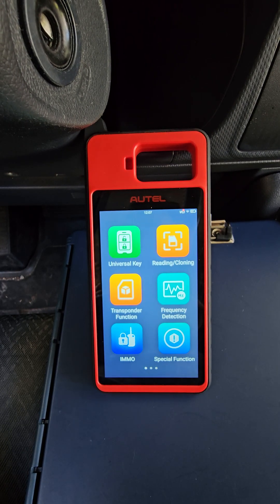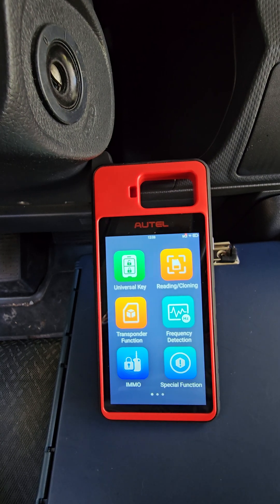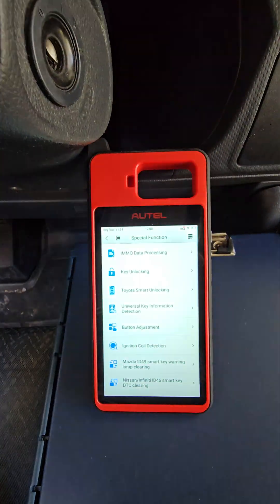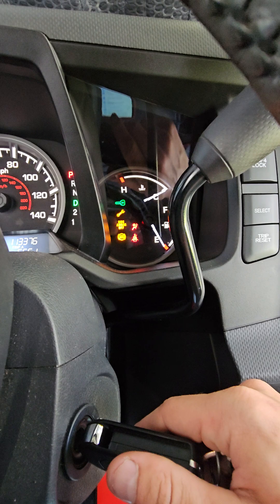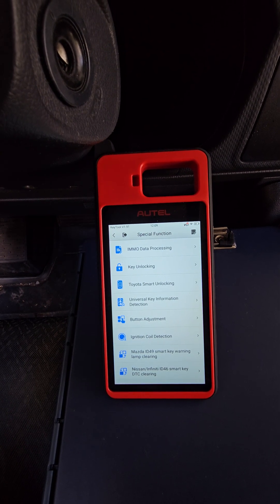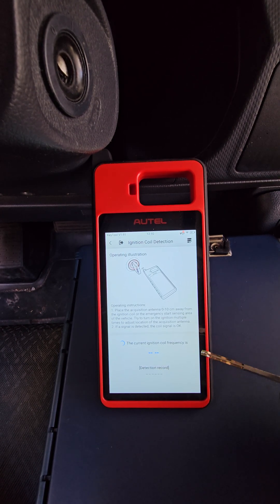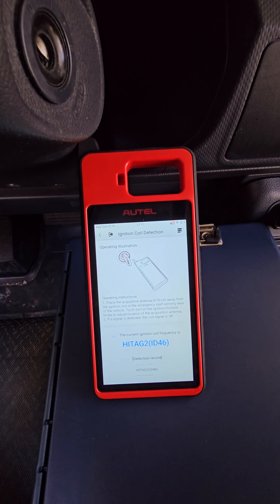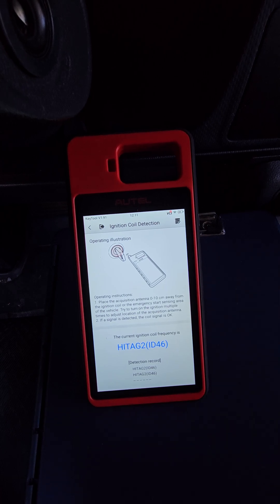Ignition coil Detection Test with Autel KM100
here is a quick Walk-through on how to use the ignition coil test feature on your autel km100. use this feature to ensure your ignition coil ring is putting out a signal.